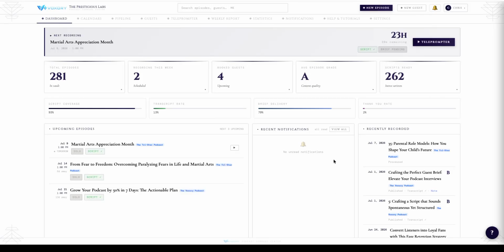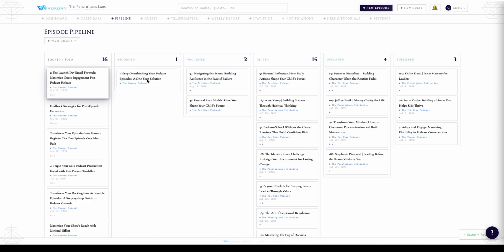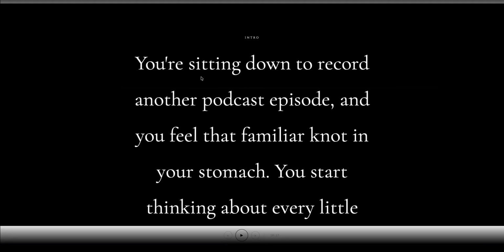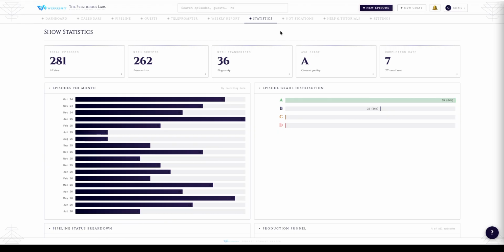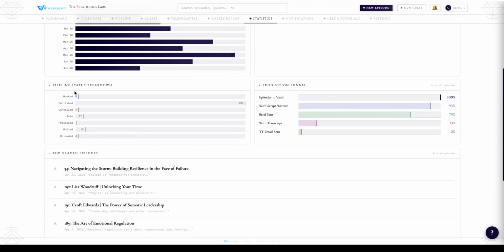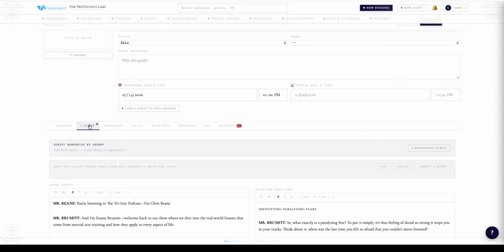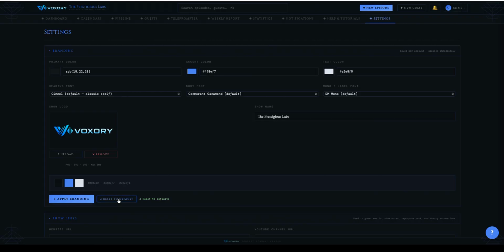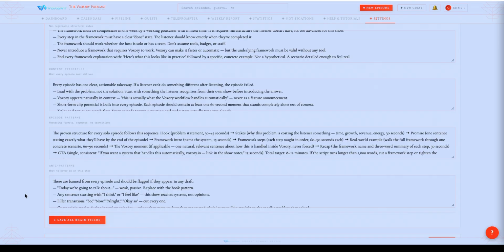Voxory Podcast Command Center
Voxory is the go to command center for all your podcast or content creation needs.